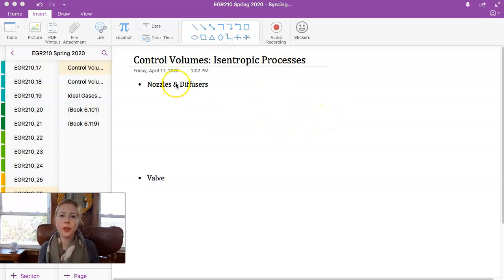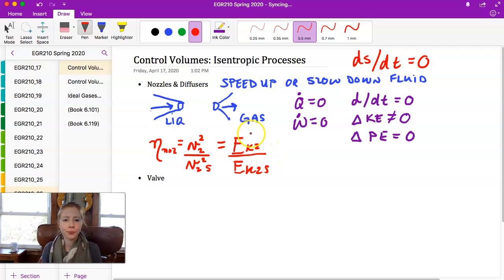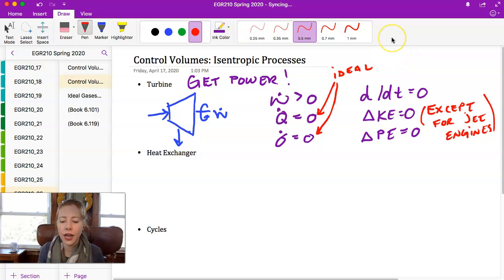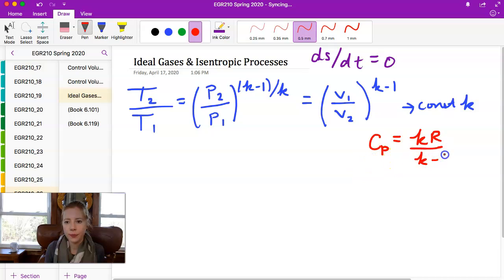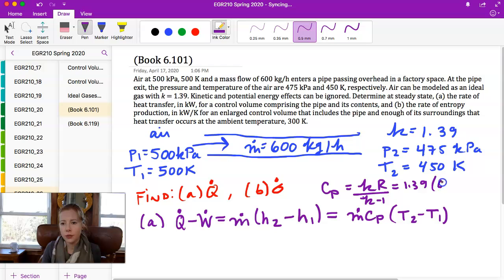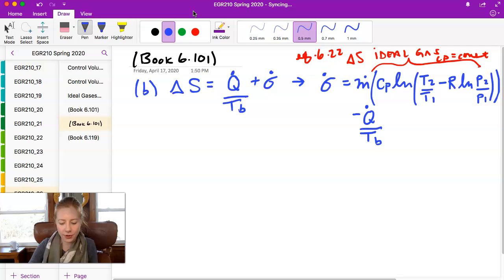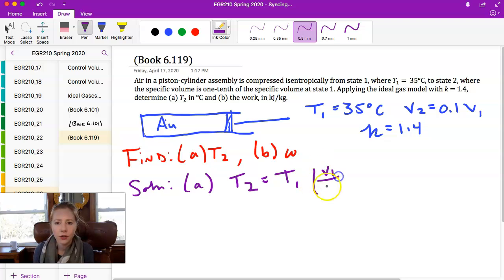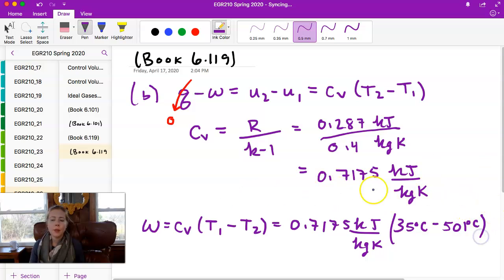EGR210 26 ControlVolumes